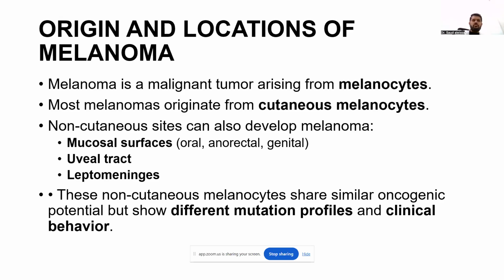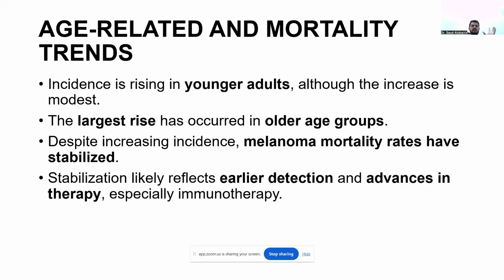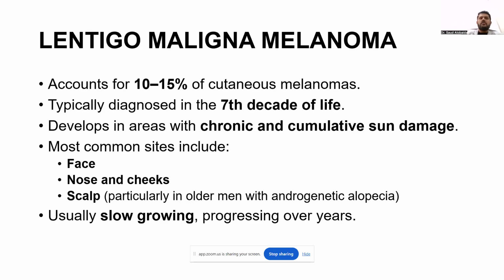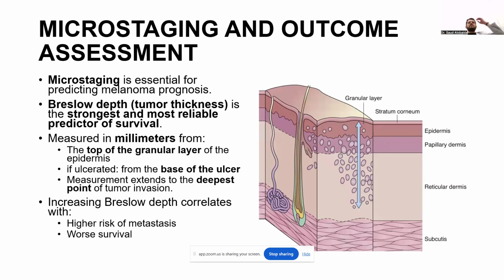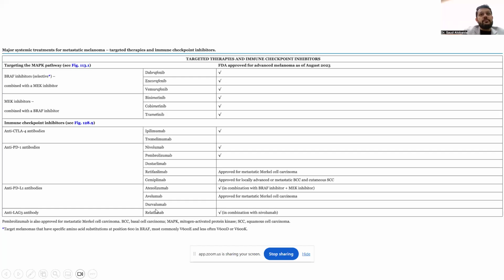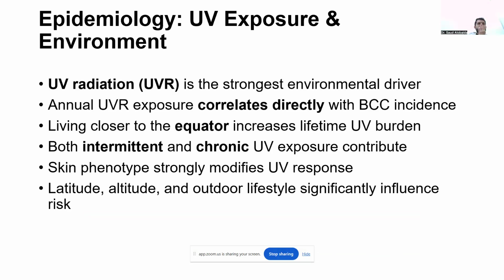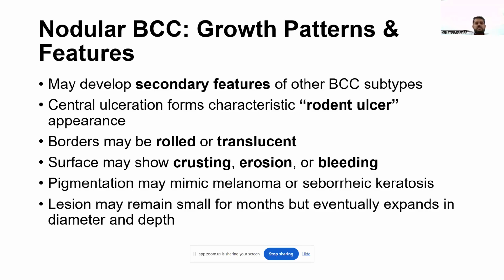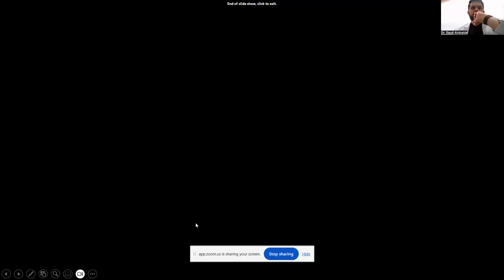Lecture 15 | Basal Cell Carcinoma and Melanoma | Dr. Saud Alobaida